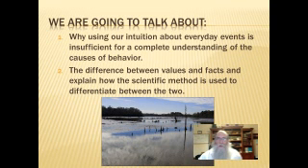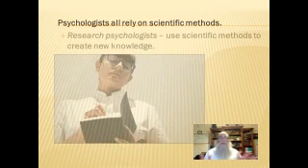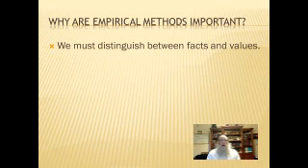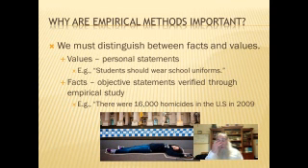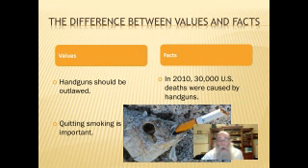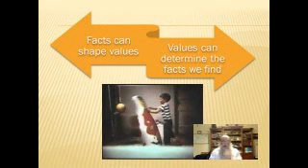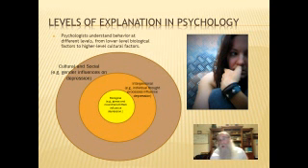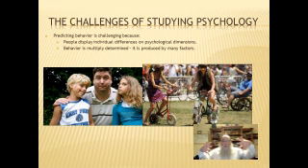Psychology as a Science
Part of a first lecture in the course "Introduction to Psychology"
I am trying out a new way of recording. I see that I have quite a few things to learn about producing videos.